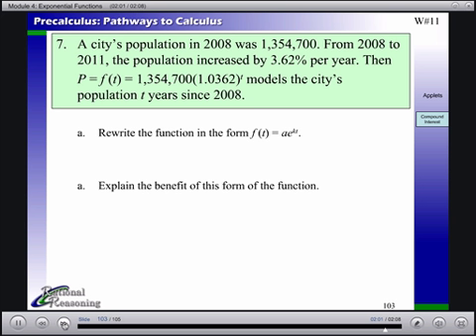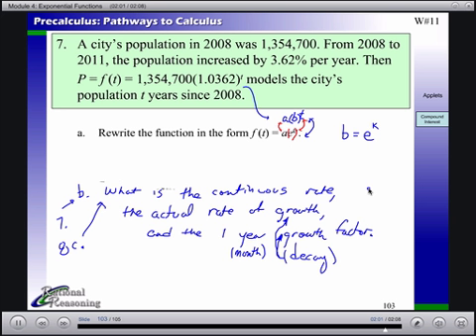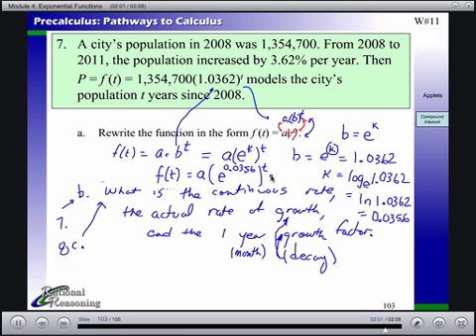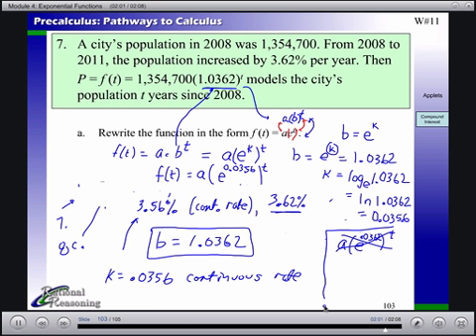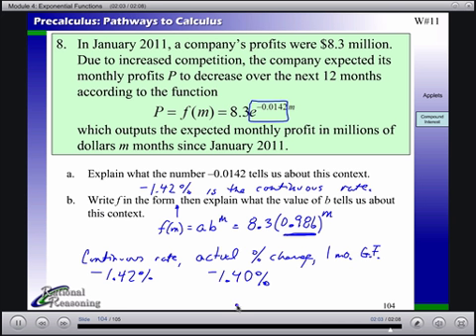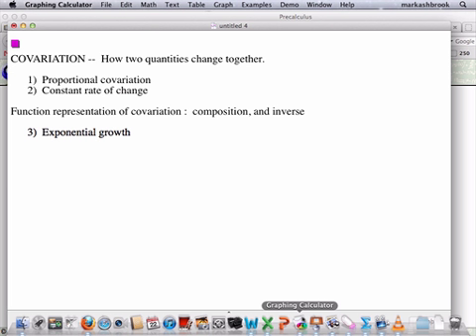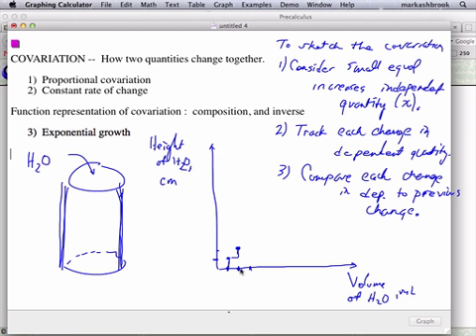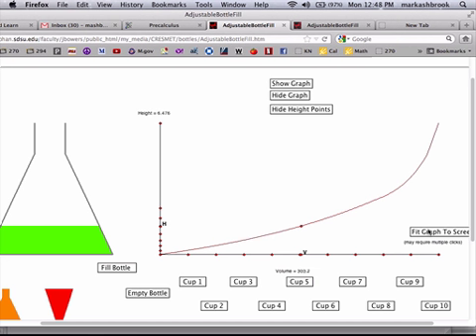MAT 170 Mon Oct 22, 2012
Continuous Rates; Bottle Problems